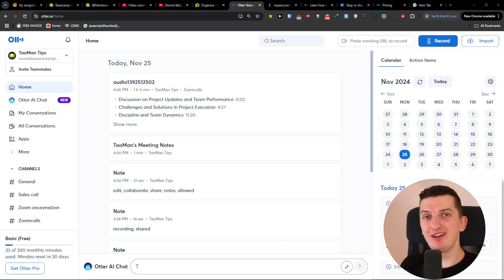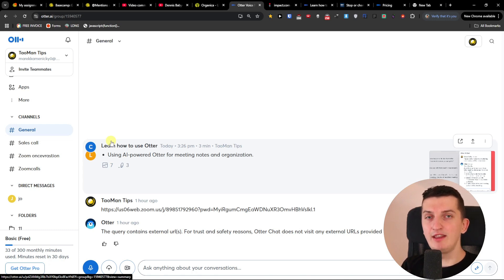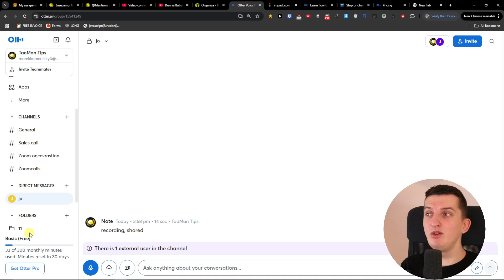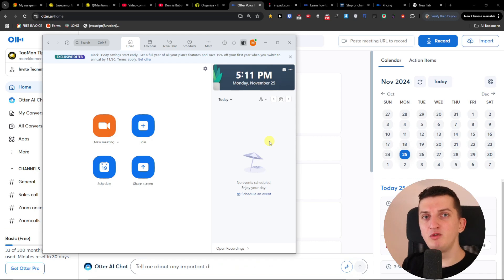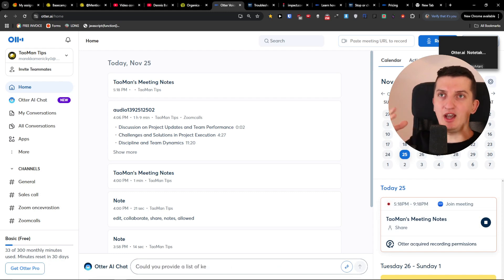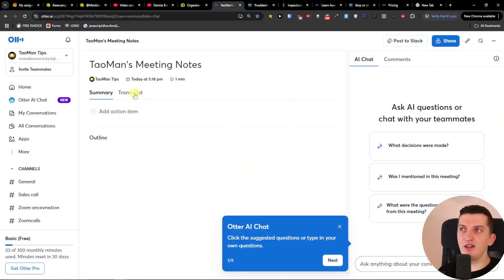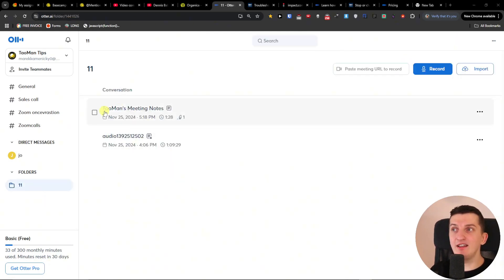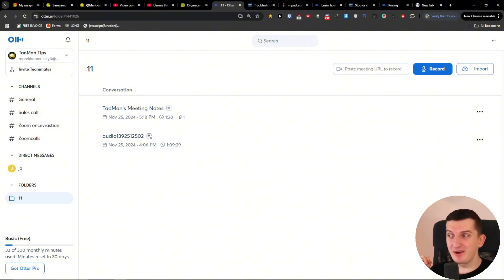Otter AI tutorial For Beginners - COMPLETE Tutorial (2024)